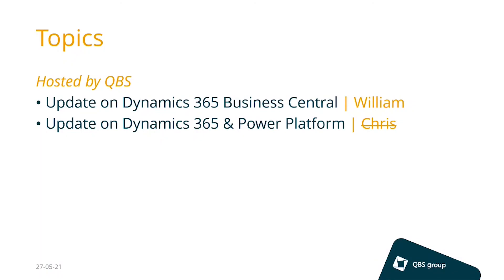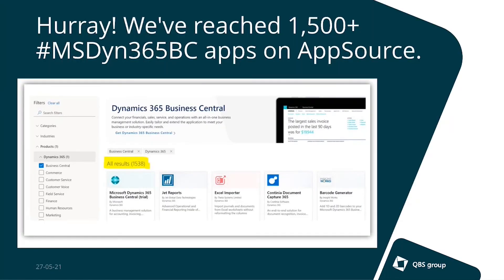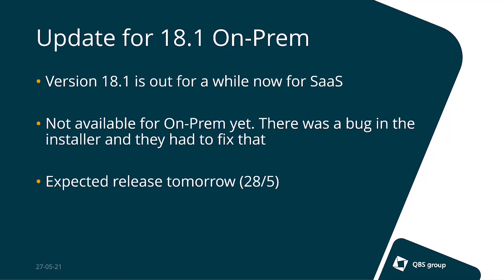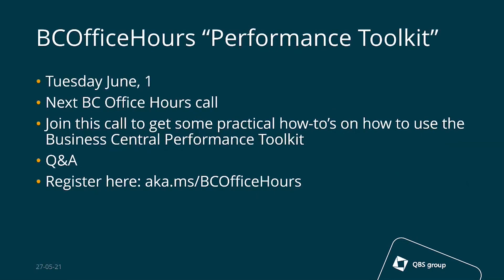Dynamics 365 Update Webcast - 27 May 2021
Get the latest insights from Dynamics 365 and get inspired by QBS Group.

This series of webcasts is intended to share the latest information on Microsoft Dynamics 365 and related ISV solutions, both from a technical, functional and business perspective.

And along the year we will keep you informed about the latest news from Microsoft biggest events like Inspire, Directions ASIA, North America and EMEA.